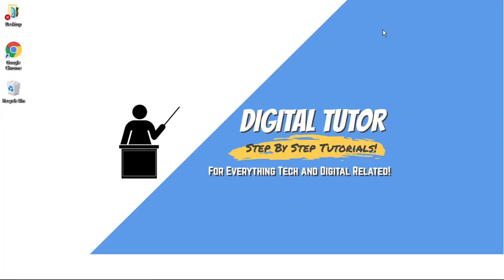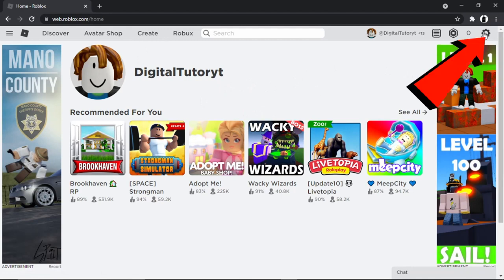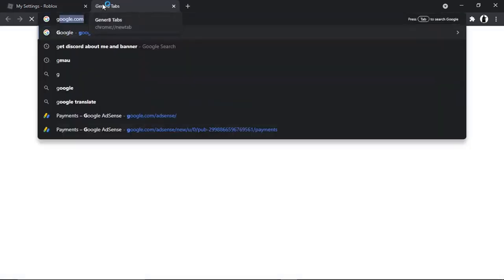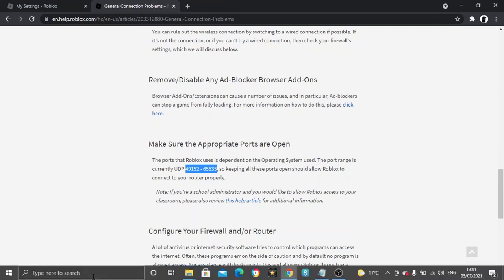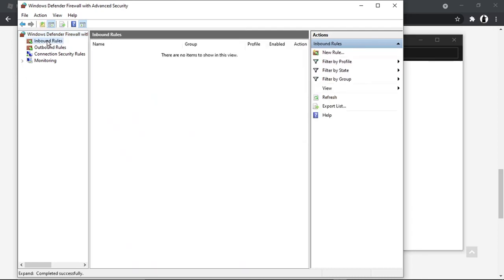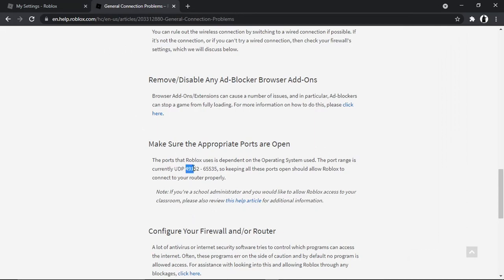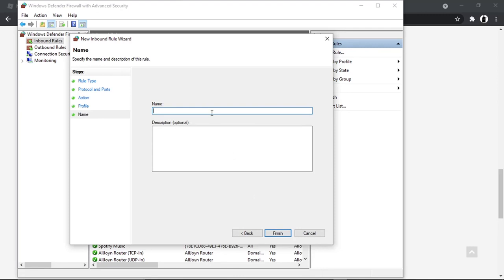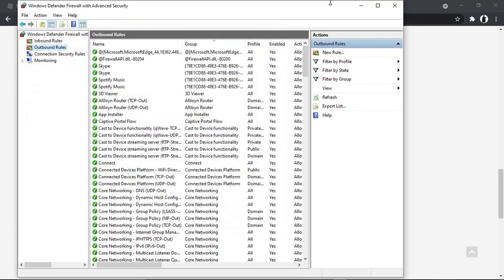How To Fix Lag On Roblox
In this video I will show you how to fix lag on roblox.

It is easy to learn how to fix lag on roblox but can be tricky to find if you are new to roblox but in this tutorial you will learn step by step how to fix lag in roblox.

how to fix roblox lag is explained clearly in this video so just hit play and you will learn differnet methods you can do to fix roblox lag. After watching the video the whole way through you will know how to reduce lag on roblox

A lot of people are looking for ways on how to fix lag on roblox and this is an easy to follow video on how to fix lag in roblox

So if you are looking for an easy to follow tutorial on how to fix lag in roblox you have come to the right place.